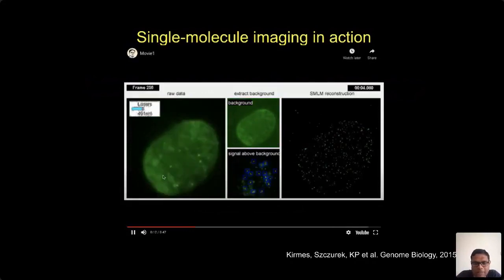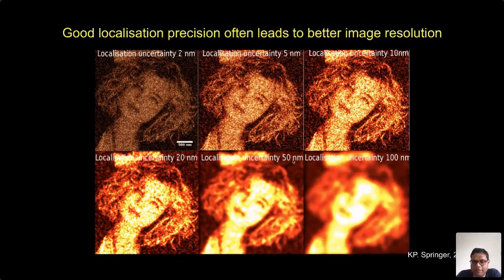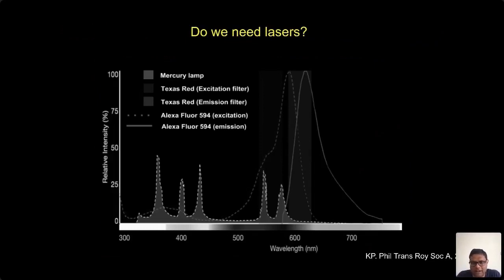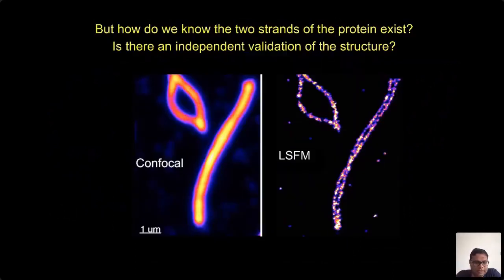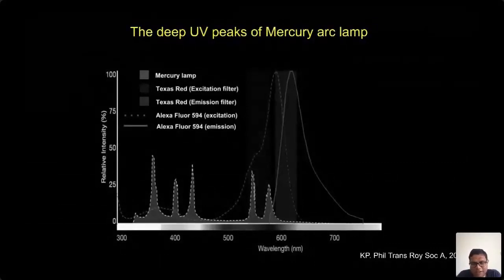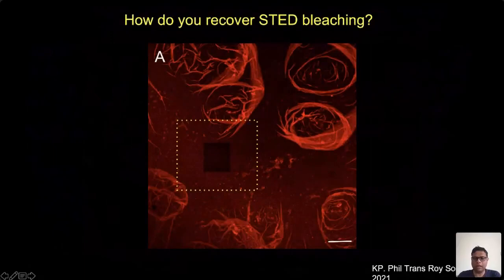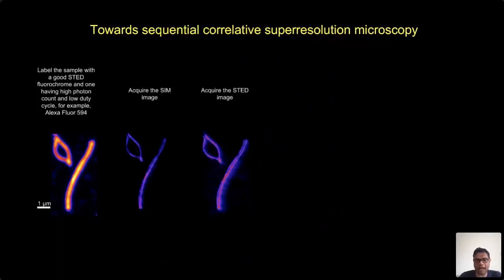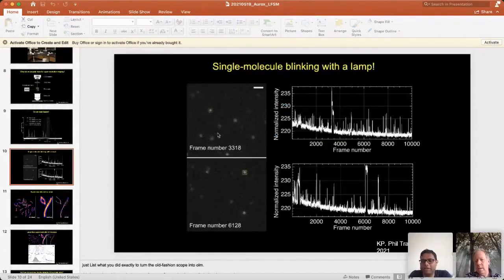ACoM2021Dr Kirti Prakash, NPL, UK: Laser-free super-resolution microscopy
Presented at: ACoM2021
Presenter: Dr Kirti Prakash, NPL, UK
Title: Laser-free super-resolution microscopy